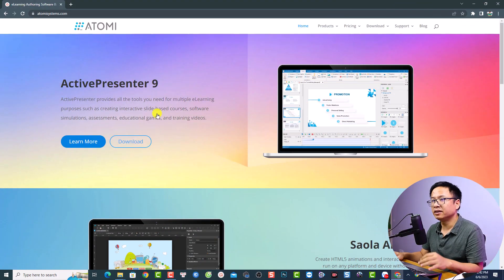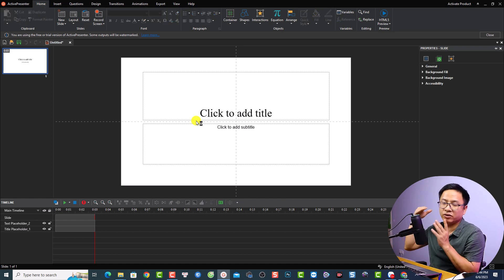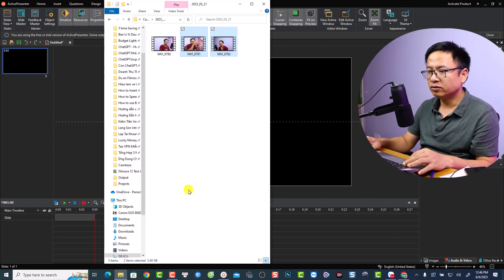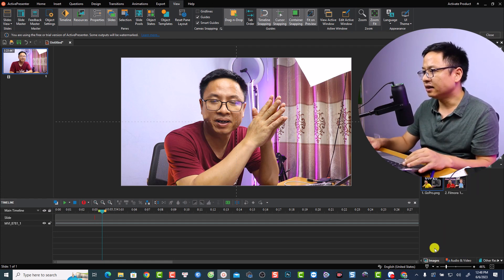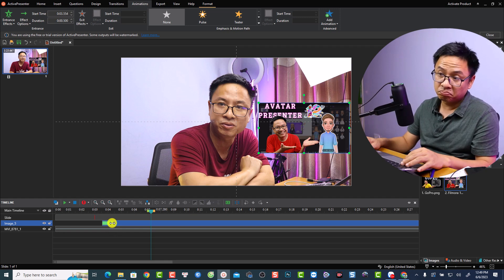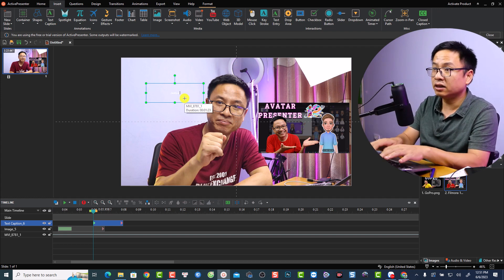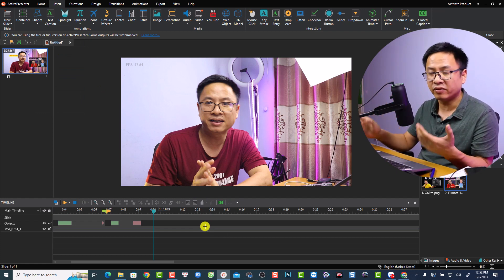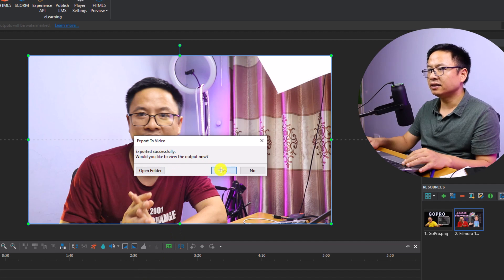How to Add Text and Image to Video for FREE in 2023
This video shows you how to add text and image to video for free in 2023 using ActivePresenter.

This is one of the best software for creating tutorial videos and eLearning courses.